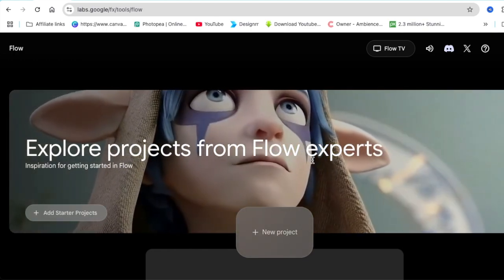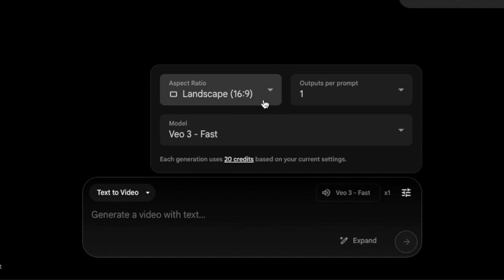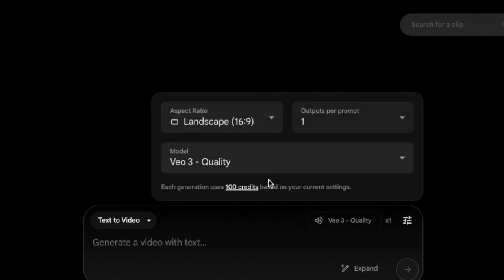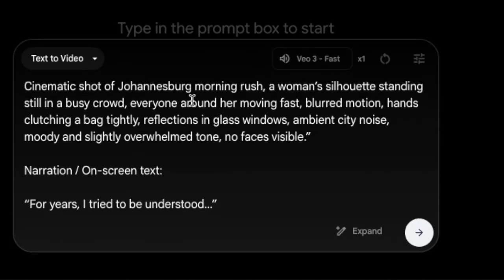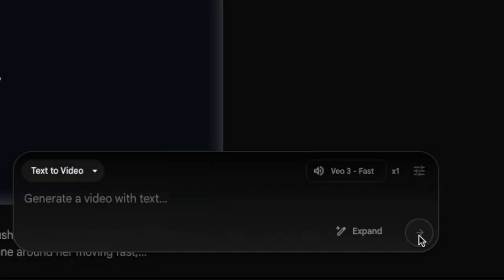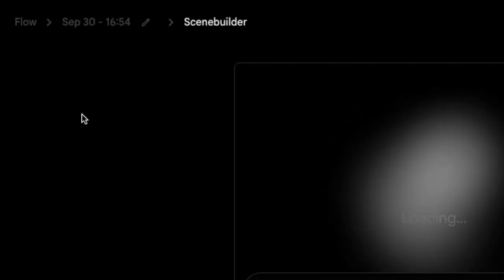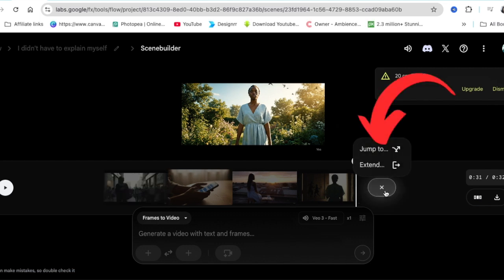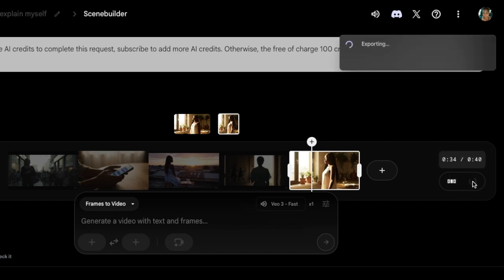SIMPLE TRICKS to Make a 40-Second Film in VEO3's Free Plan